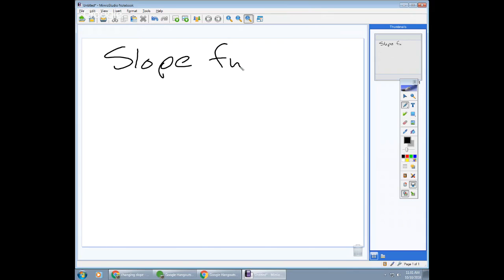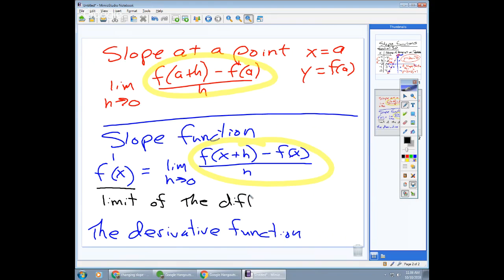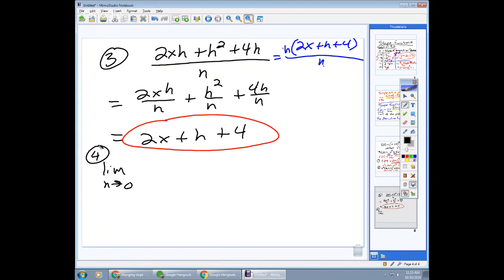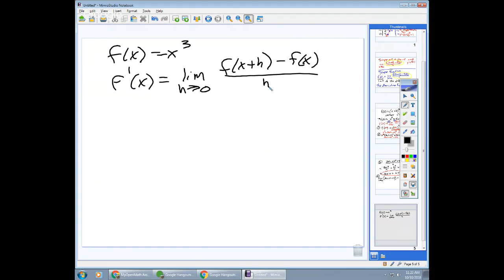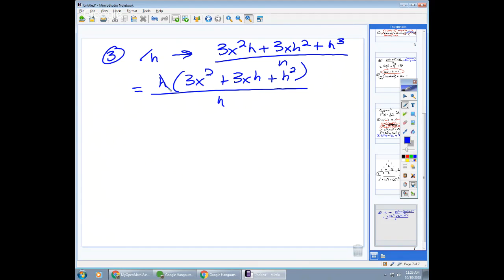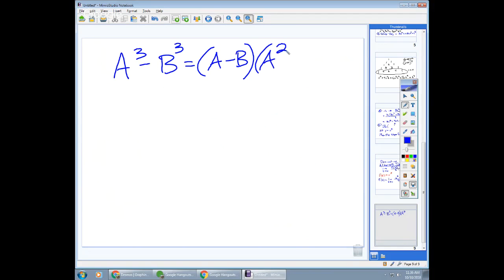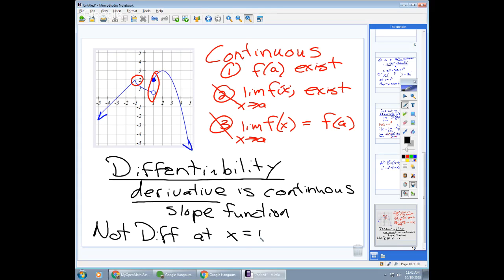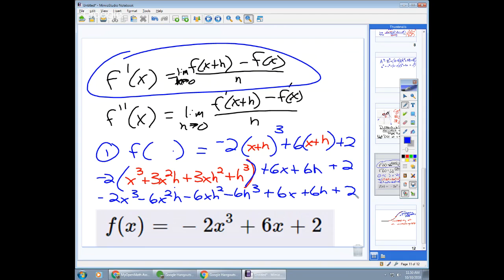Calc 1 Day 10 Wednesday October 10